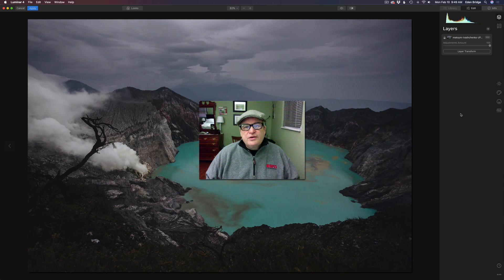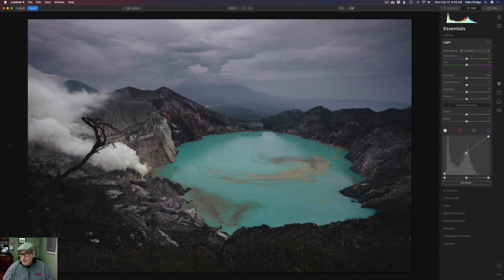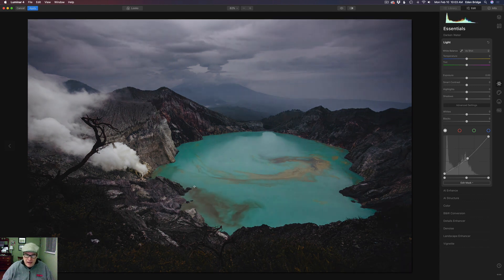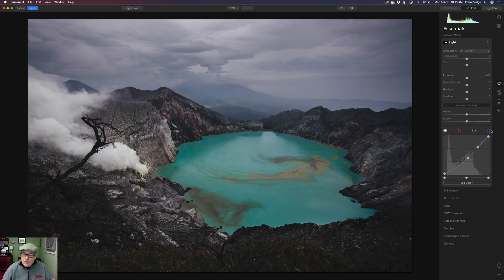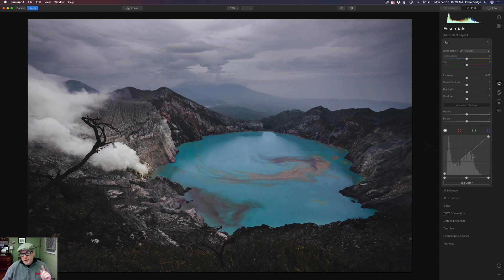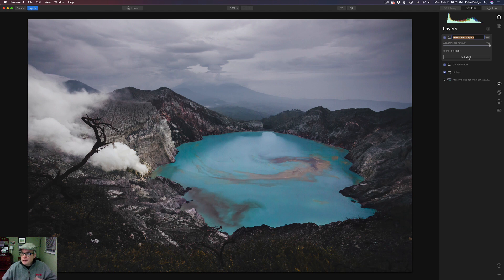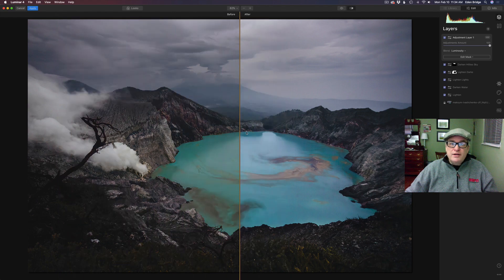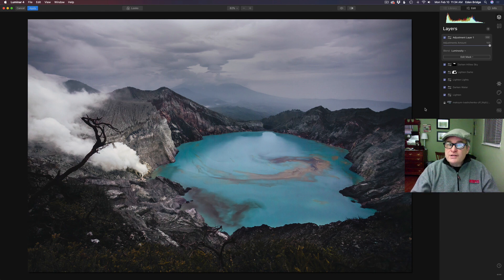LUMINAR 4 TUTORIAL: Curves Tool In-Depth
Discover the power of the Curves Tool in Luminar 4...